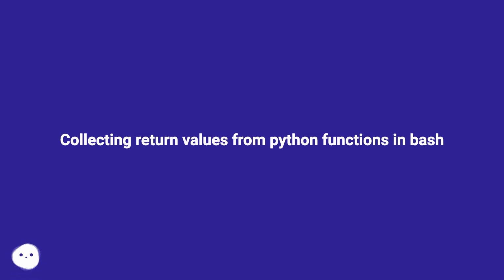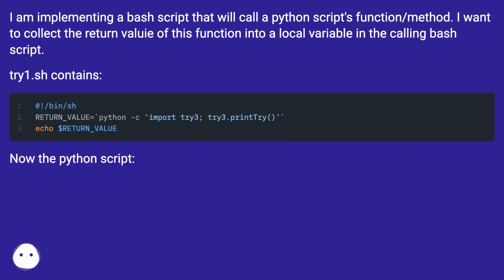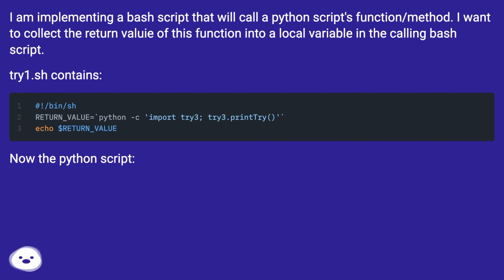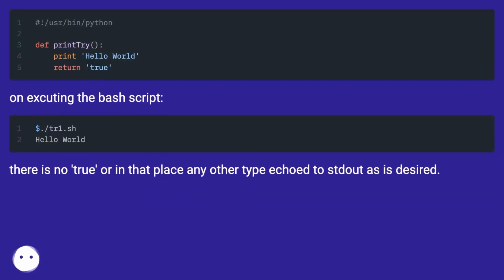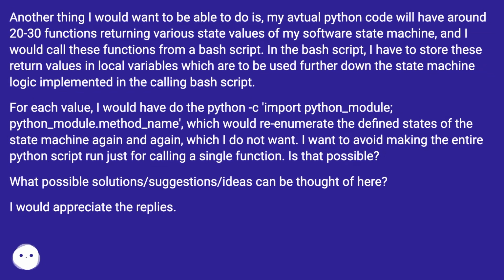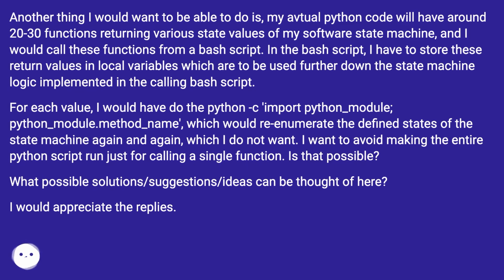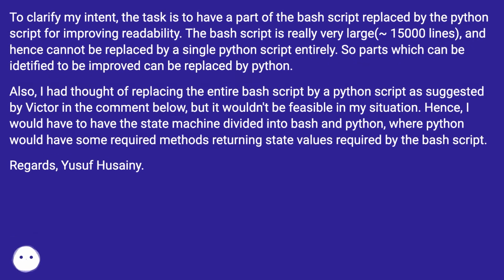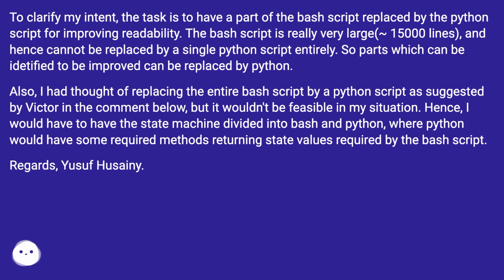Collecting return values from python functions in bash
Chapters
00:00 Collecting Return Values From Python Functions In Bash
01:58 Accepted Answer Score 3
02:05 Thank you